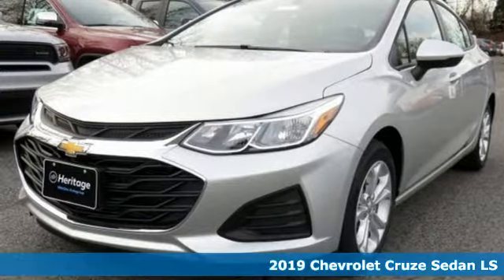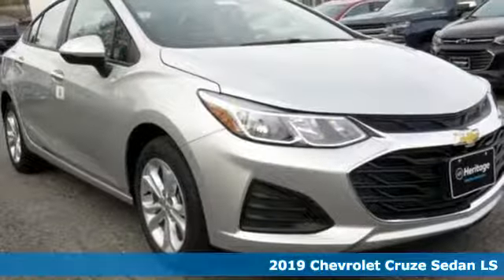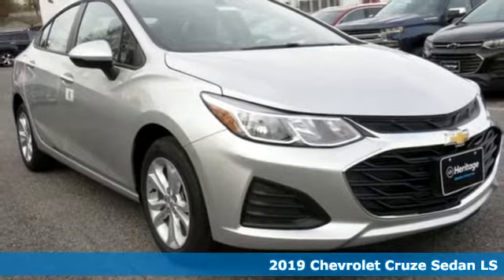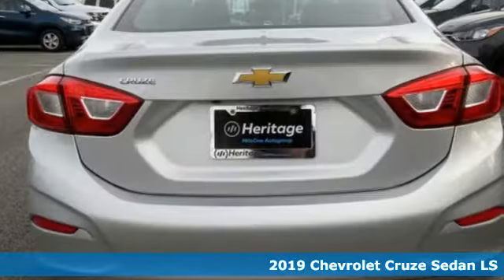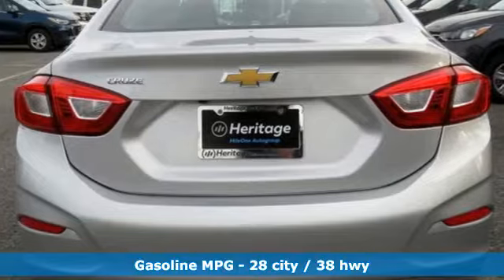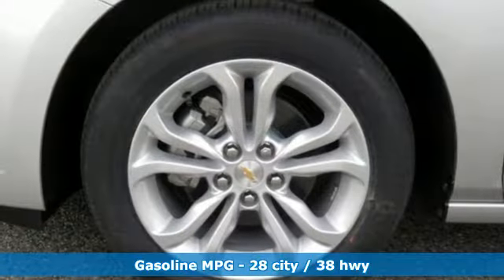2019 Chevrolet Cruze Baltimore MD Owings Mills, MD A9130413 - SOLD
Year: 2019
Make: Chevrolet
Model: Cruze
Trim: LS
Engine: 1.4L 4-Cylinder Turbo DOHC CVVT
Transmission: 6-Speed Automatic
Color: Silver
Interior: Black
Stock #: A9130413
VIN: 1G1BC5SM4K7130413

Address:
11234 Reisterstown Road